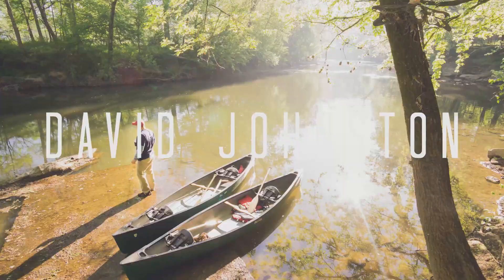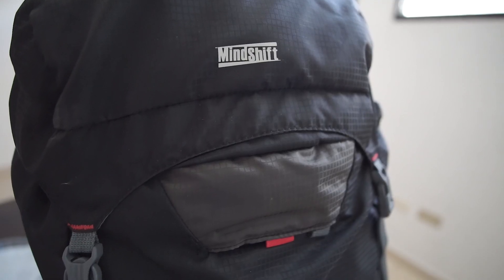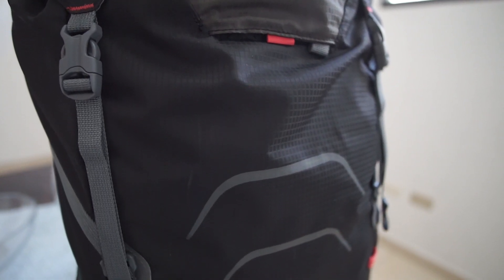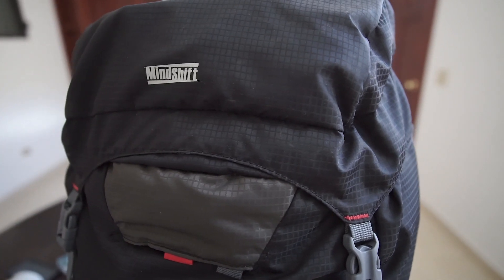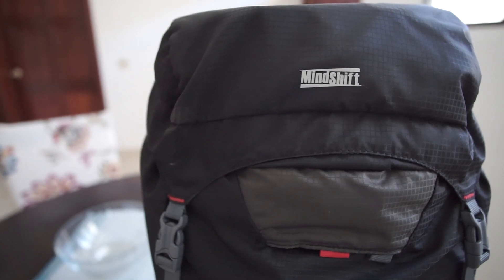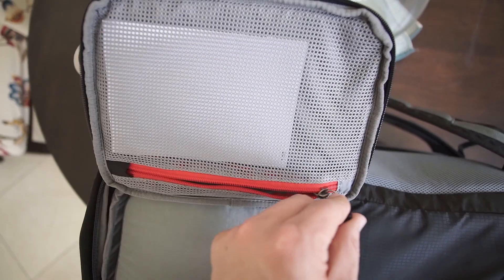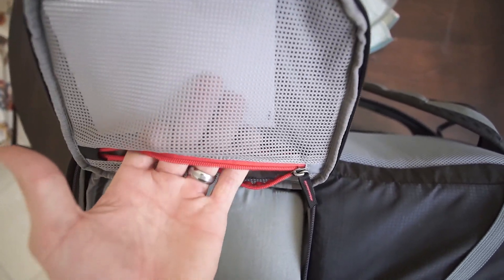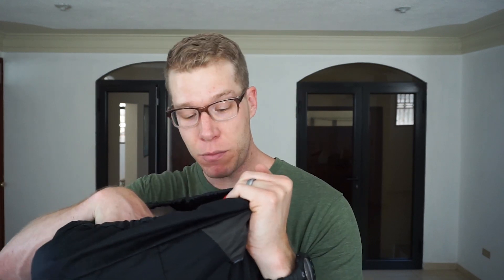The Best Camera Bag for Every Landscape Photographer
The Best Camera Bag for Ever Landscape Photographer
I'm a camera bag junkie, and I've had NUMEROUS camera bags over the years. But, I've finally found THE BEST camera bag for landscape photography! This landscape photography camera bag review will show you why the Mindshift gear ultralight dual 36L is the best camera bag for landscape photography. Can this bag be dethroned? It'll be tough but there are more landscape photography camera bags I want to review. So far this is the best camera bag I've found for intense landscape photography.

THE GEAR I USE:
GoPro HERO 5
MY MIC STAND
MY MIC WINDSHIELD